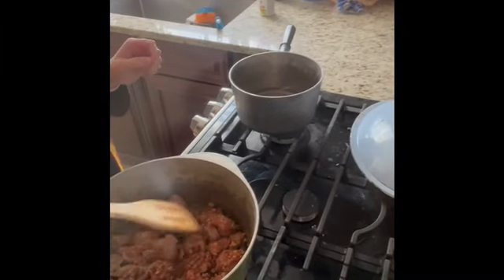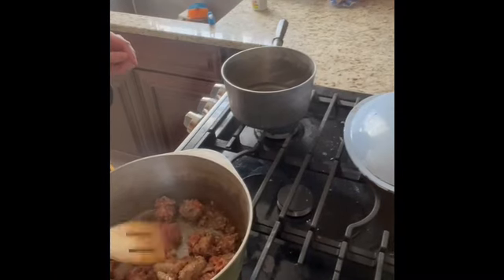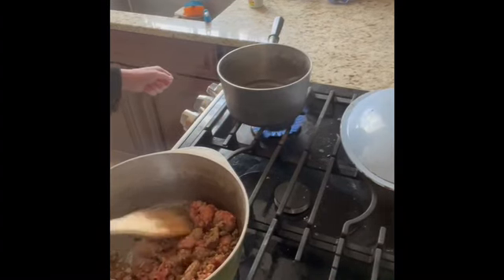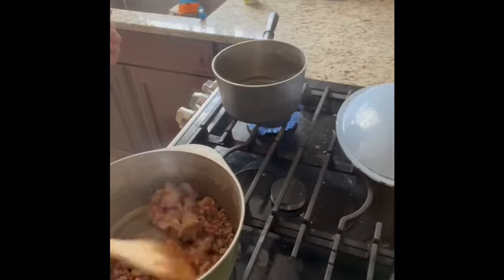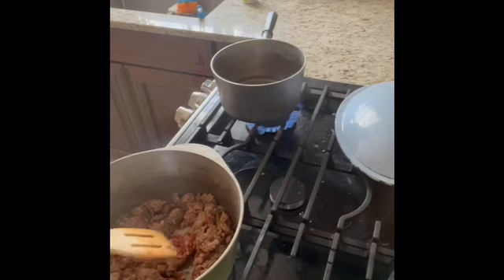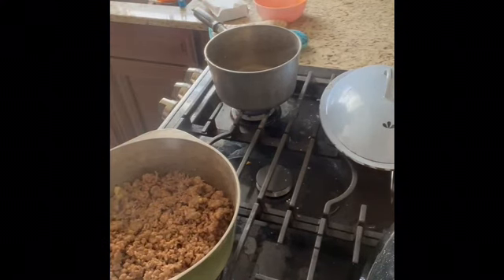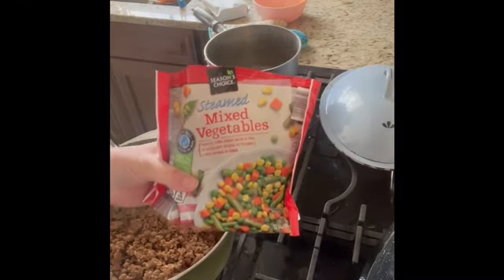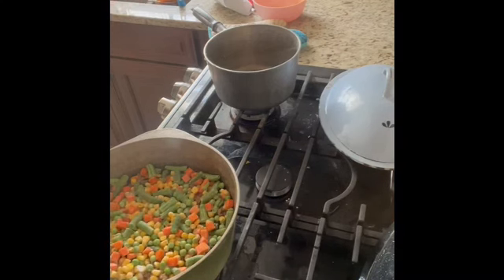Making a different type of shepherd's pie on the Homestead, February 19, 2023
Making a different type of shepherd's pie on the Homestead for dinner. We are using a lot of home-grown ingredients on the Homestead. We will give you a step-by-step process of making easy and simple foods for your family.

Questions, comments, suggestions? Drop them in the comments box below.

🔴 If you enjoyed this video, check these out.